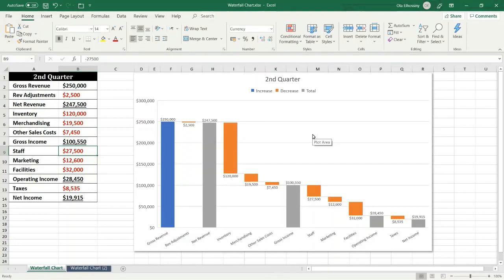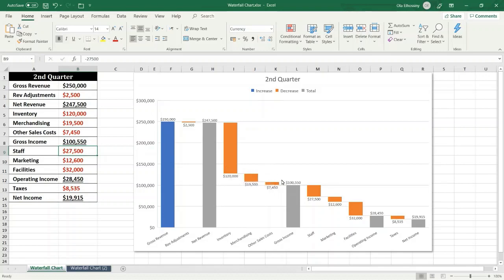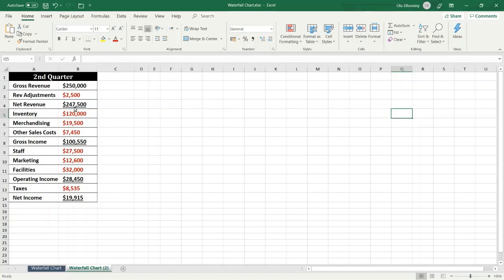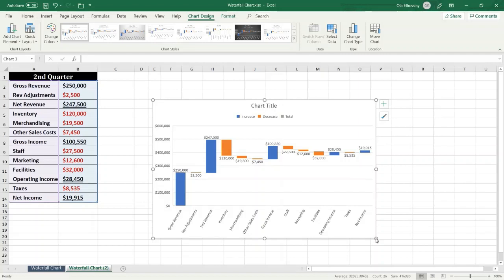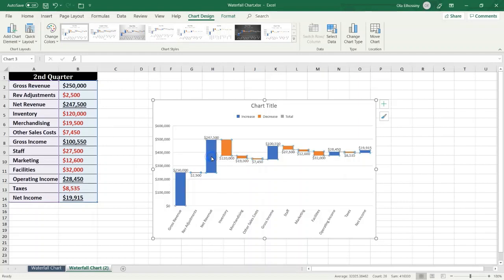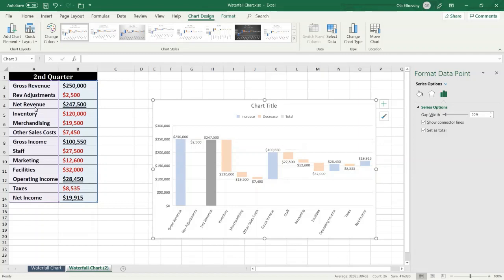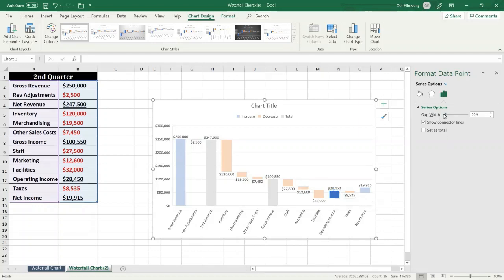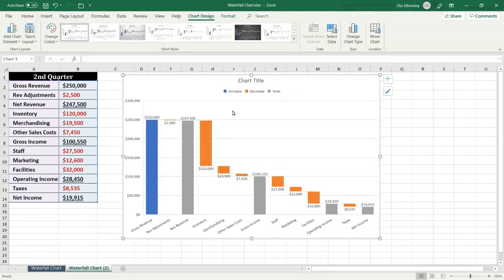How To Create Waterfall Chart In Excel?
In This Video You Will Know How To Represent Your Financial Statements As a Chart. And Display The Running Total As Values Added Or Subtracted. With The Waterfall Chart, You Can Quickly Illustrate The Line Items In Your Financial Statement To Get A Clear Picture Of How Each Item Is Impacting Your Bottom Line.